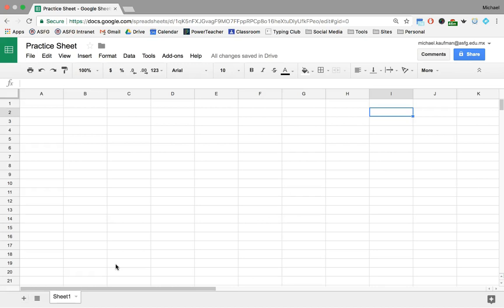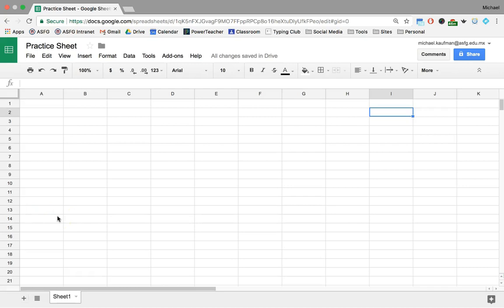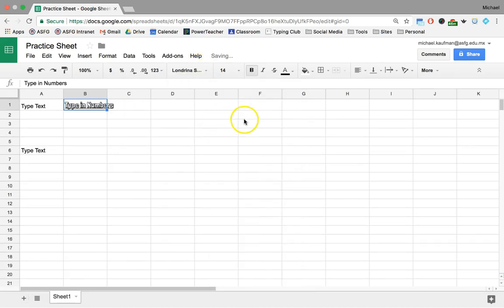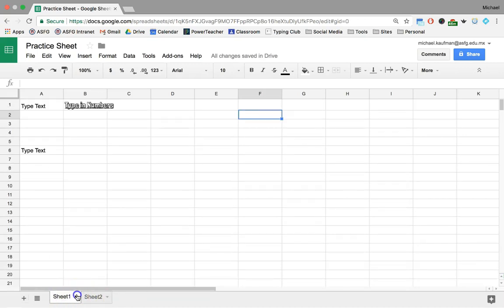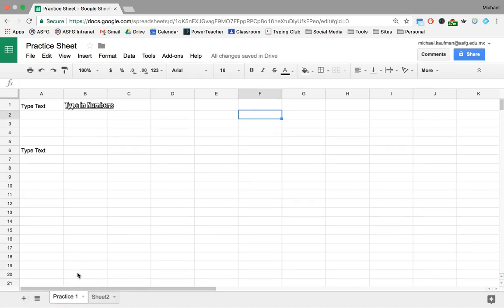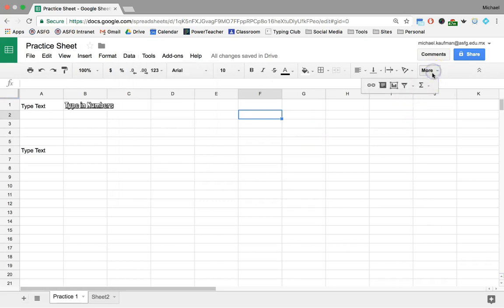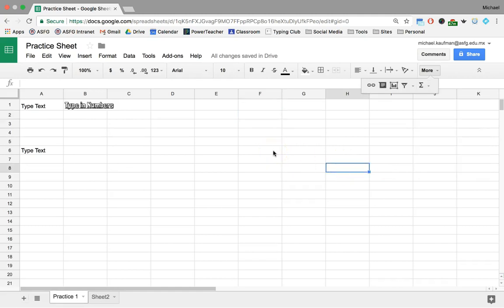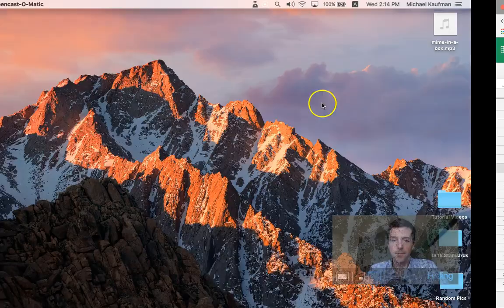Intro to Google Sheets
A quick and basic introduction to Google Sheets